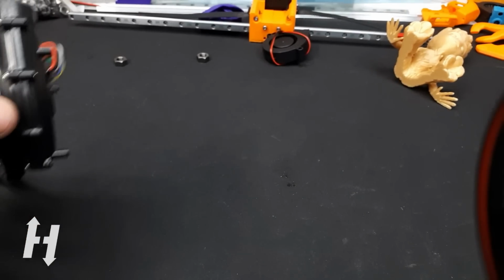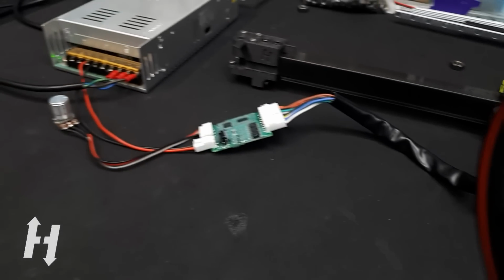Can this turbine be installed on a 3D printer?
This one looks very promising!

🍺 SUPPORT ME
If you like my work and would like to support my efforts in making more open source 3D printing solutions, please consider a donation or becoming a Patron.